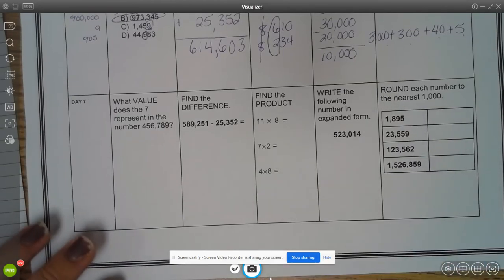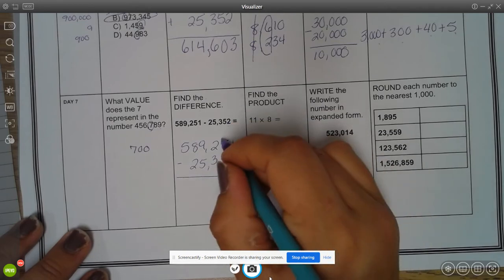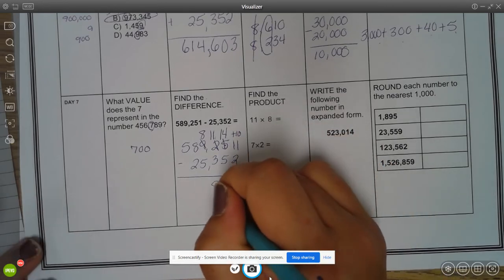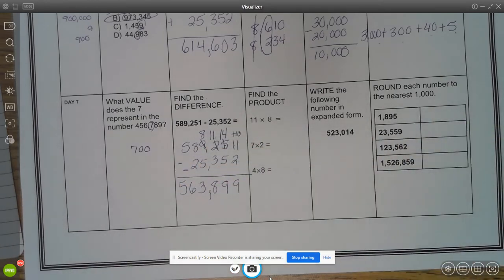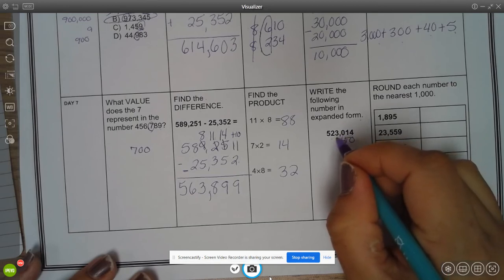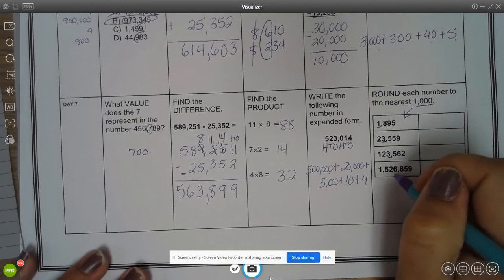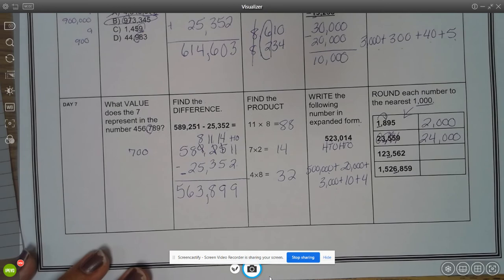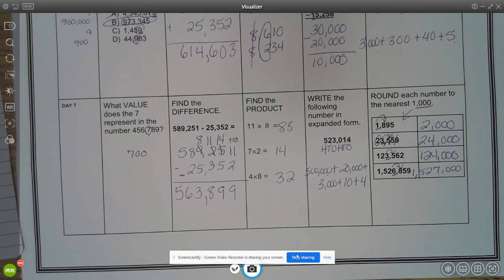Untitled: Aug 21, 2020 8:46 AM